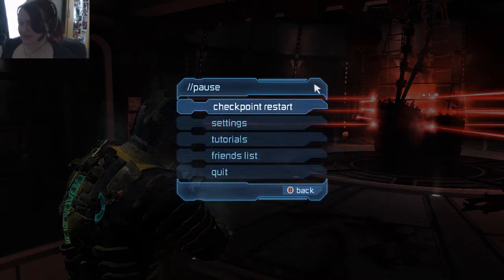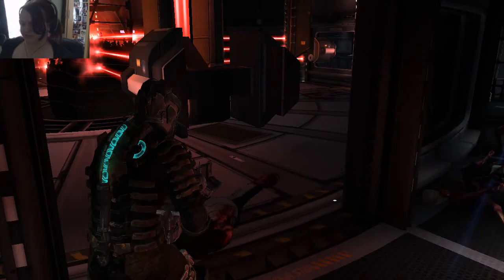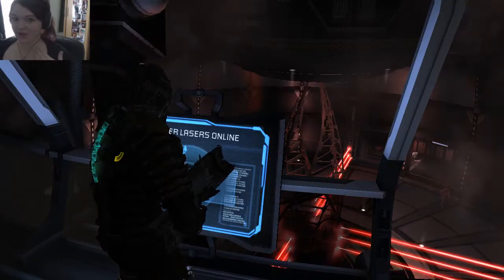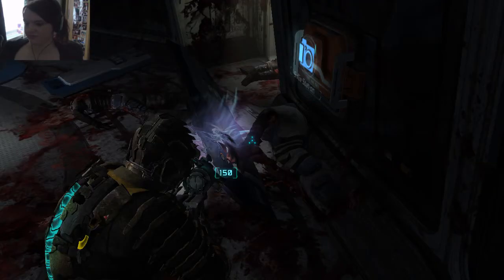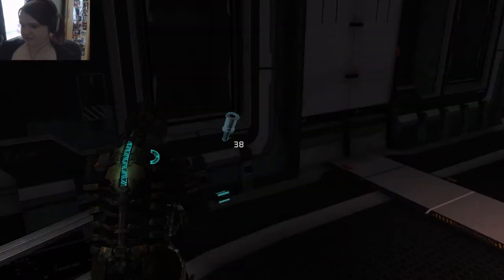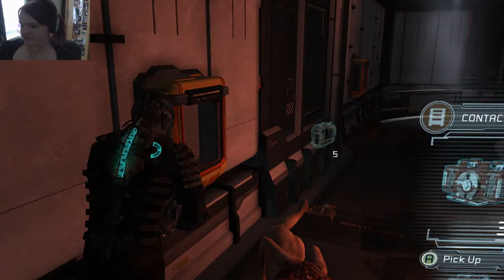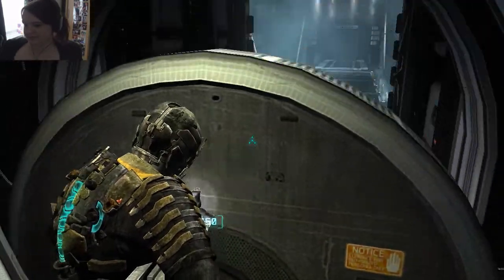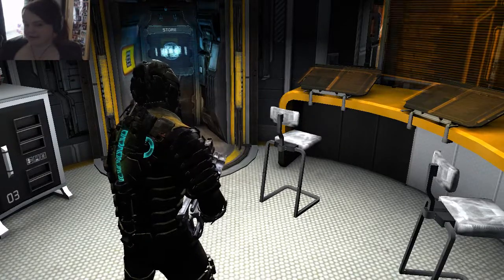Dead Space 2 Playthrough Part 20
Welcome to my playthrough of Visceral Games' Dead Space 2,

In Dead Space™ 2, you join Isaac Clarke, the Systems Engineer from Dead Space, as he wakes up three years after the horrific events on the USG Ishimura. The Ishimura was a Planetcracker-class starship besieged by grotesque reanimations of its dead crew, known as "Necromorphs." After unearthing a strange artifact known as the Marker, Isaac finds himself on the Sprawl, a giant space station in orbit around Saturn. Unable to remember how he got here and plagued with demented visions of his dead girlfriend Nicole, he must survive another nightmarish outbreak of Necromorphs as he fights his way towards an answer he hopes will end all the chaos.